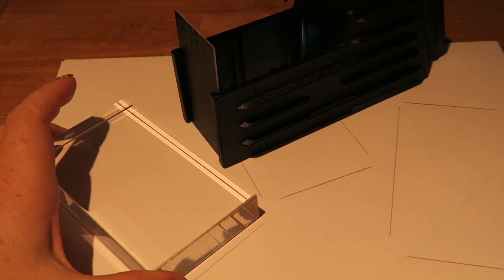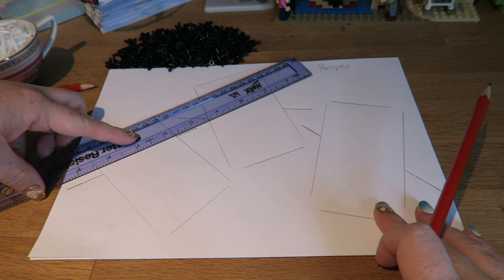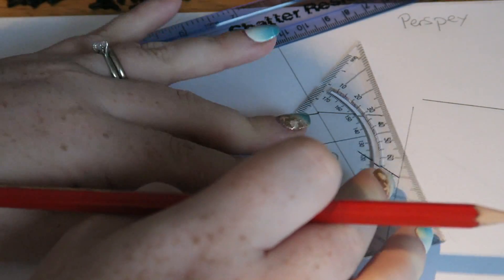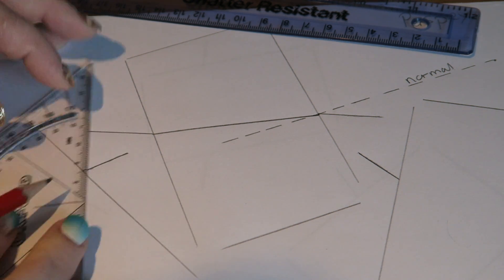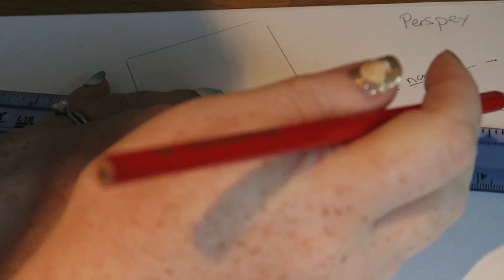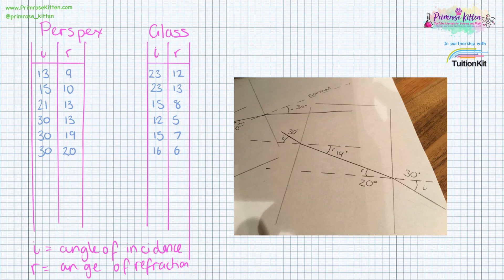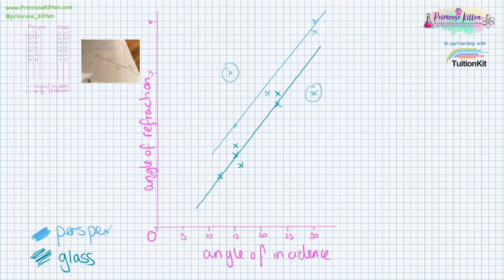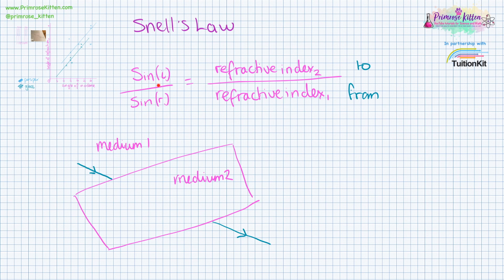AQA Required Practical - Refraction of light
AQA Required Practical for GCSE physics - Investigate the reflection of light by different types of surface and the refraction of light by different substances.